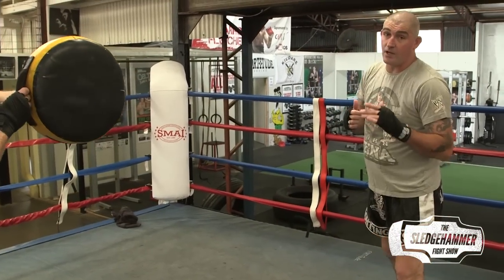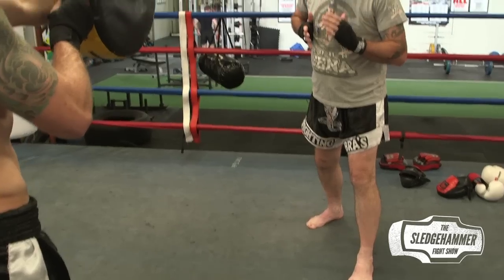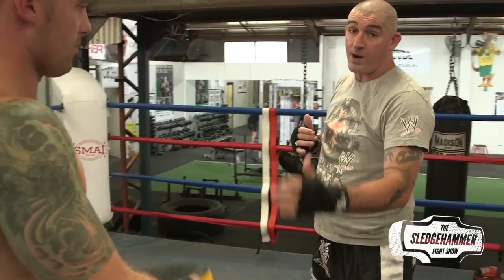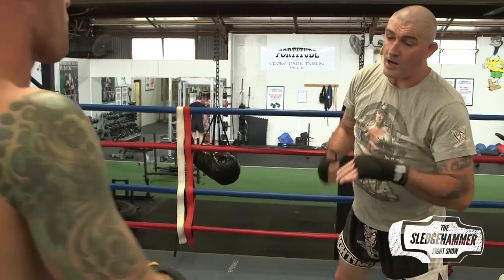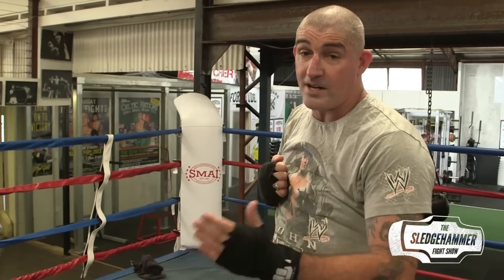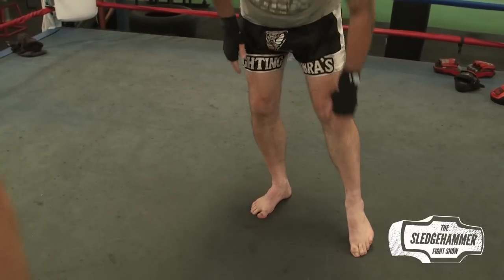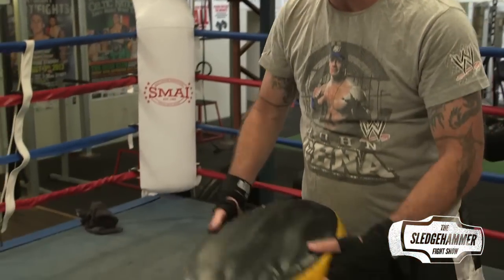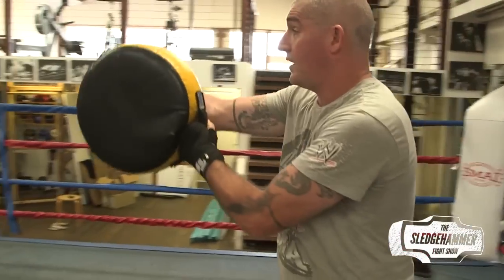Fight Tips - The Art Of The Roundhouse Kick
Host of The Sledgehammer Fight Show, Jimmy Shannon presents the latest instalment of his highly informative 'Fight Tips' segment. This week, he's taking a look at the Art of the Roundhouse Kick!